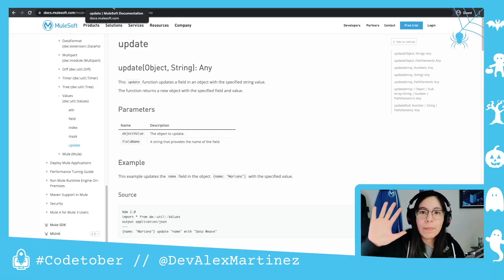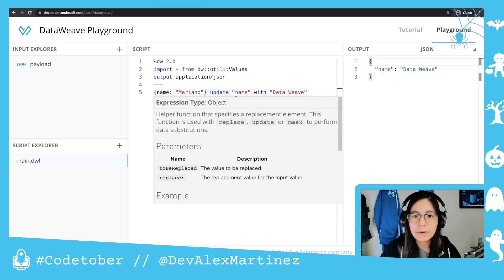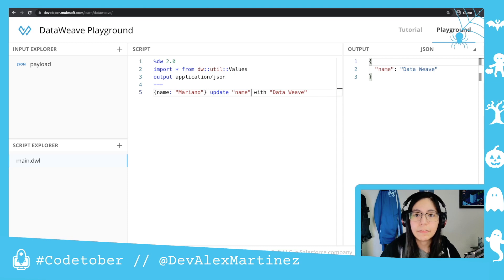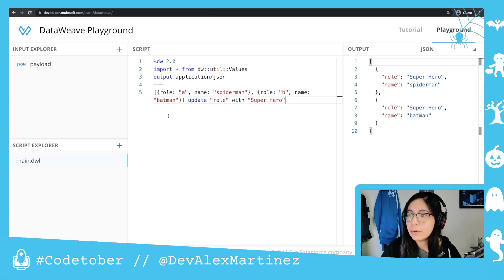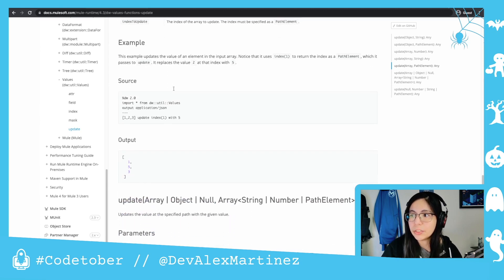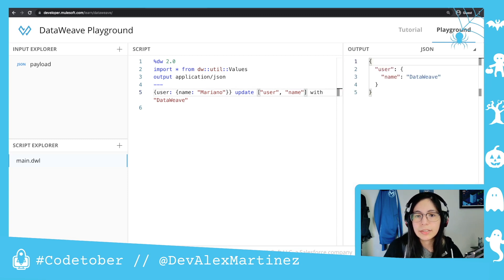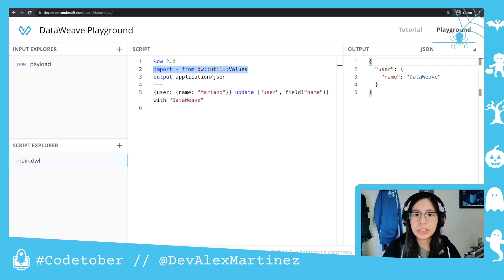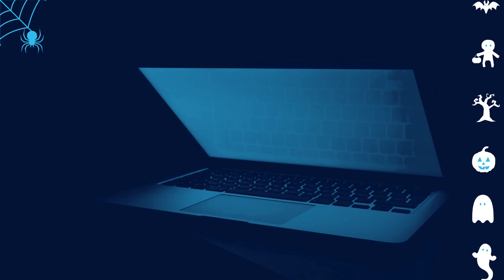DataWeave update function | Codetober 2021 Day 5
Learn how to use the update function!

Codetober 2021 Day 5
With Alexandra Martinez